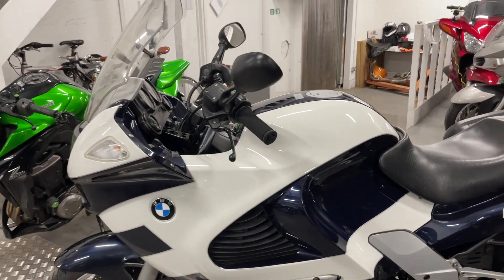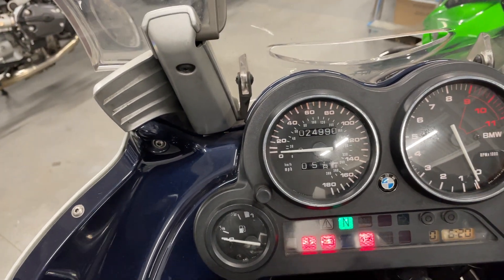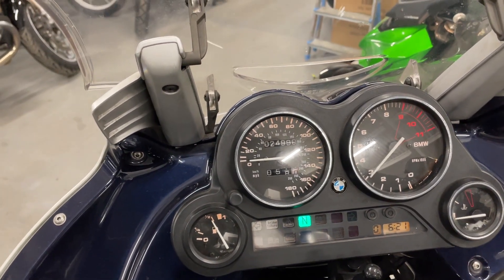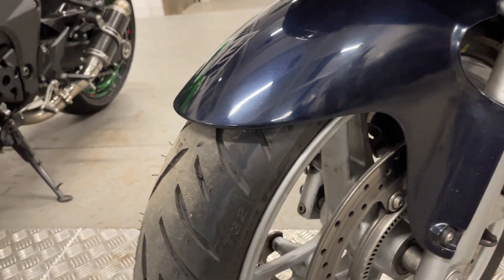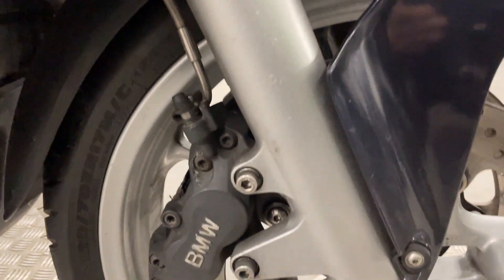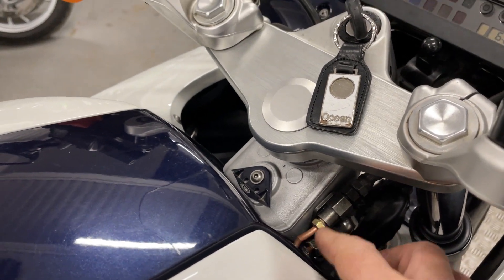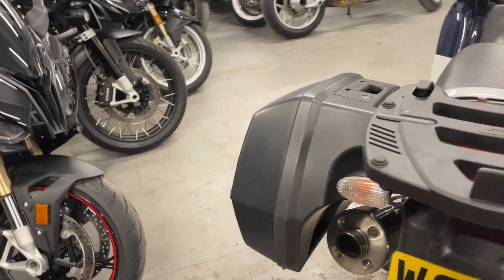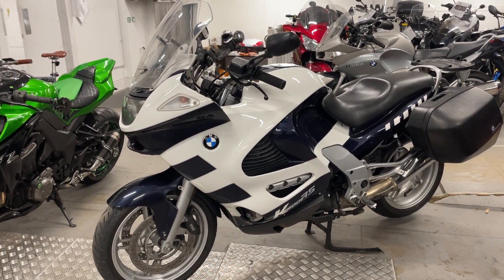BMW K1200RS 2004. RECENT SERVICE AND CLUTCH. 24990 MILES. GREAT CONDITION. £2999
REMOTE SELLING AVAILABLE.
FINANCE ARRANGED ON LINE OR OVER THE PHONE.
SOFT SEARCH FINANCE ELIGIBILITY CHECKER NOW AVAILABLE ON OUR WEBSITE.
COURIER DELIVERY SERVICE AVAILABLE.

3 MONTH WARRANTY .
1 AND 2 YEAR WARRANTY AVAILABLE, SEE BELOW .
MOT 26/3/22 .
RECENT BIG SERVICE .
BMW PANNIERS .
GIVI RACK.

Really lovely condition bike, definitely doesn't look it's age, bright shiny paintwork and very little corrosion which BMWs can suffer from, looks like it has been well looked after. The last owner recently spent the best part of a grand on a big service including a new clutch so the bike is ship shape and good to go.

OPTIONAL EXTRAS WE CAN FIT.
TrackIt 247 Tracker Fitted - £125.
BikeTrac Tracker Fitted - £339 .

ALL PX CONSIDERED .
FINANCE AVAILABLE from 7.9% APR. Go to our website and do a soft search finance eligibility check to check your credit rating, this does not affect your credit history. You can also apply directly from our website.

WARRANTY: 3 month warranty included in asking price, bike must be returned to us for warranty work so we recommend having breakdown cover just in case.
The 1 and 2 year warranty is with WMS who are one of the UKs leading vehicle warranty providers. This will allow any warranty work to be carried out locally to you and it also includes European warranty cover and UK vehicle recovery.
1 year warranty with a £1000 limit per claim £250. (For bikes under 8 years old at time of purchase this can be extended to £2000 per claim for an extra £50).
2 year warranty is available on bikes under 8 years old at time of purchase, £300 for £1000 limit per claim or £350 for £2000 limit per claim.

We now also produce and supply THE COOLEST, high spec electric bicycles with prices starting from £999.